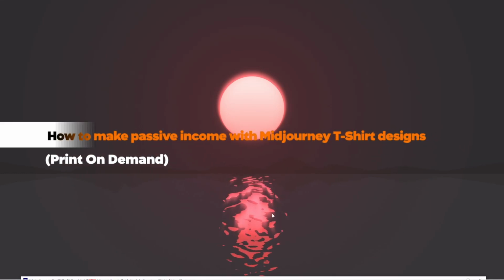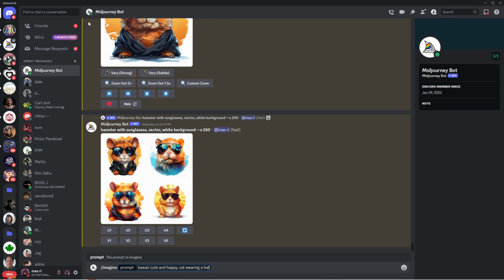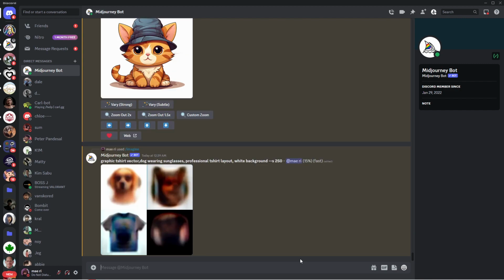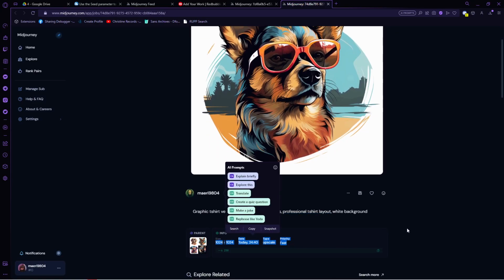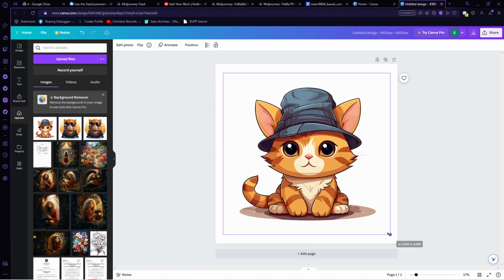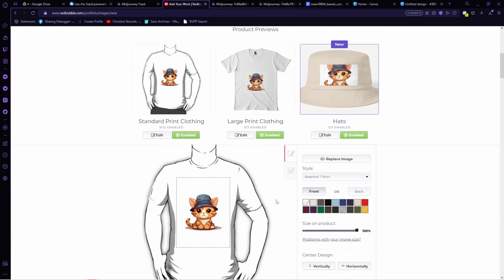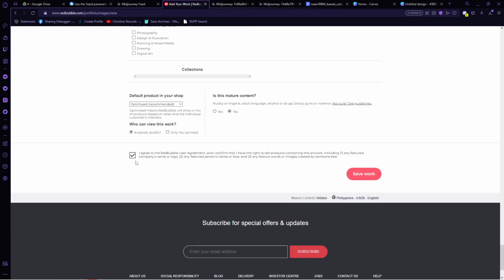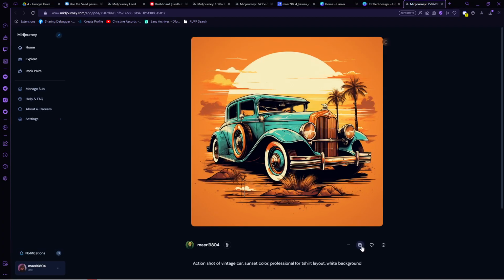How to Make Passive Income With Midjourney T-Shirt Designs 2023 (Print on Demand)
How to Make Passive Income With Midjourney T-Shirt Designs (Print on Demand)

In this video, I will show you‎‎‏‏‎ ‎how to upscale Midjourney images for print, allowing you to enhance the quality of your artwork for high-resolution output. You'll learn how to use advanced upscaling techniques to maintain image clarity and improve the overall visual appeal of your artwork. By the end of this tutorial, you'll be able to prepare your Midjourney creations for printing on larger formats while ensuring they retain their original quality.